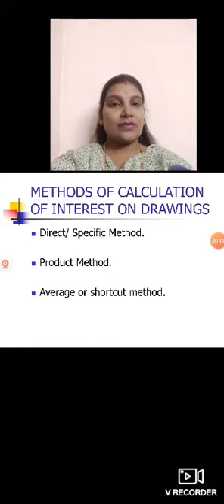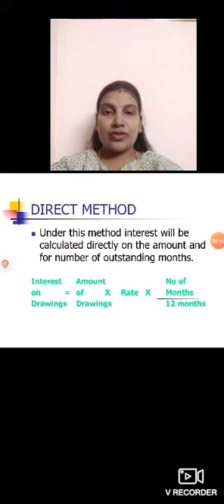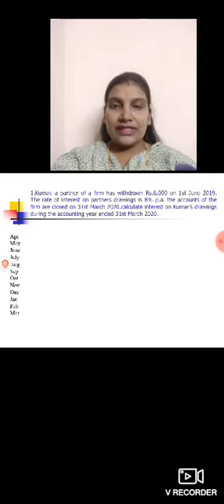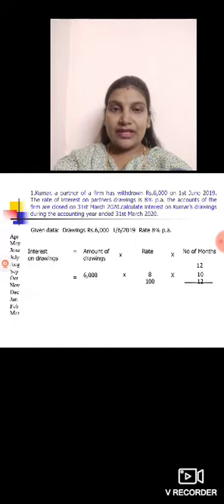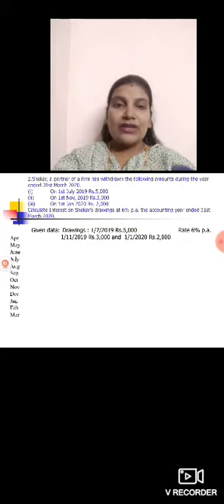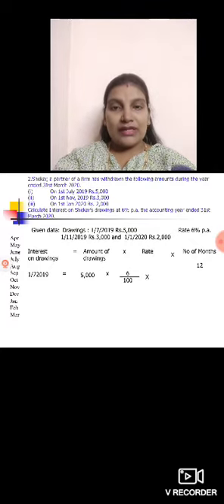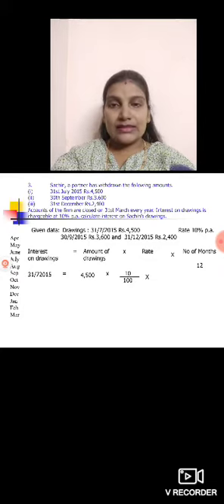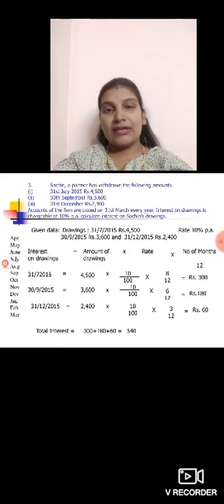2.3 Accounting for Partnership Basic Concepts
Calculation of Interest on drawings
Direct method